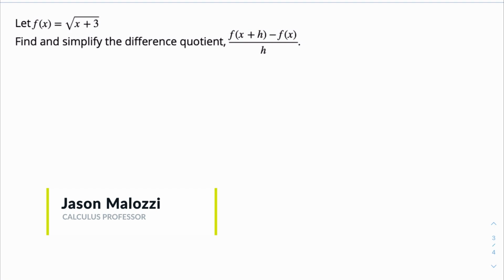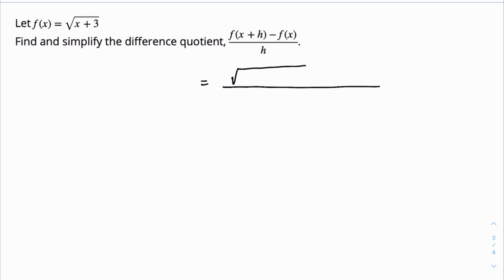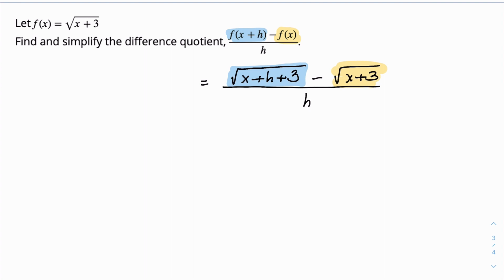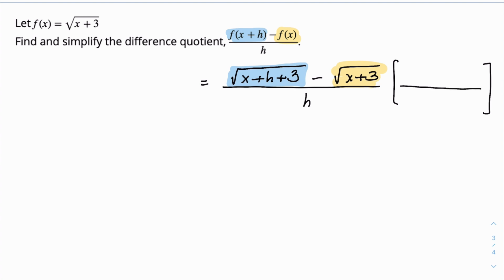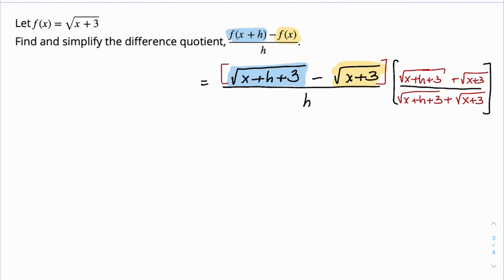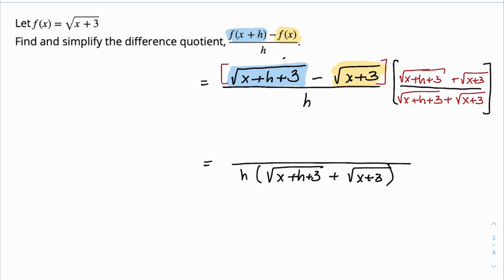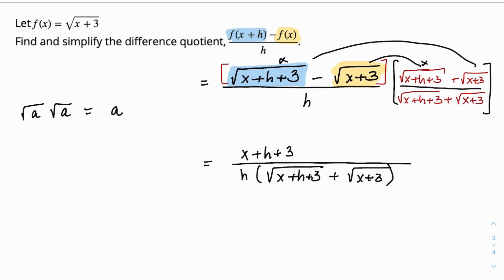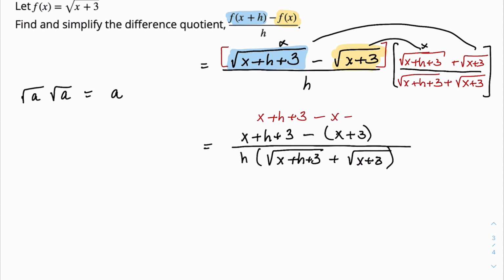Difference Quotient: Radical Function | Sophia Learning Tutorials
In this video, learn about difference quotient and rational functions through one of Sophia learnings many free tutorials. Check out more at our channel here - or try one of our courses for free and learn more about Sophia learning with no credit card required!